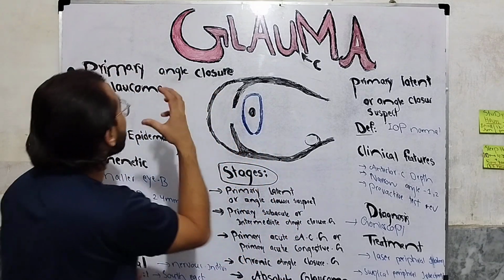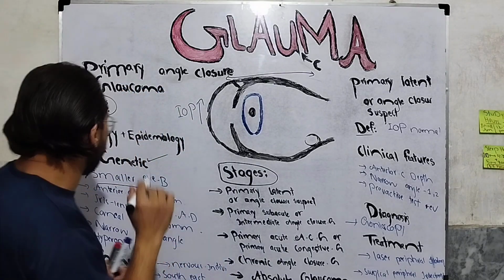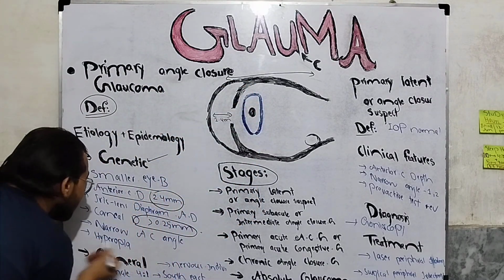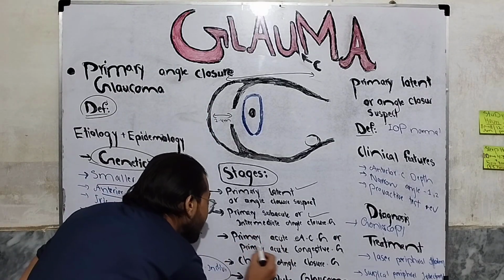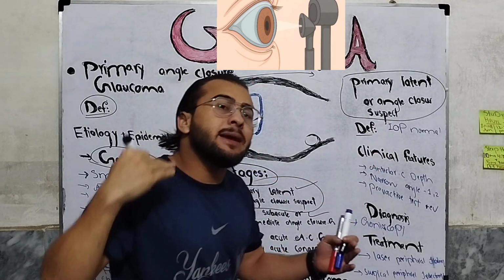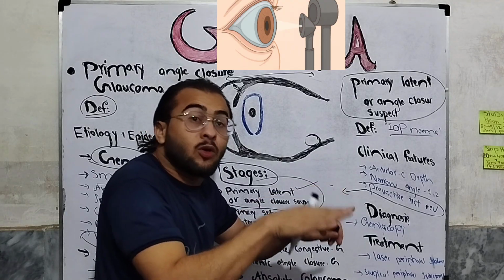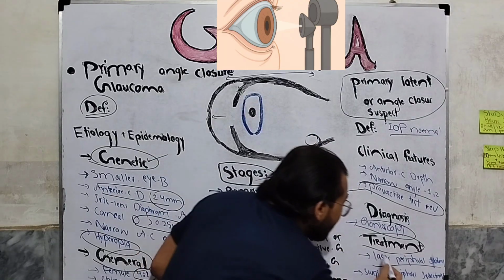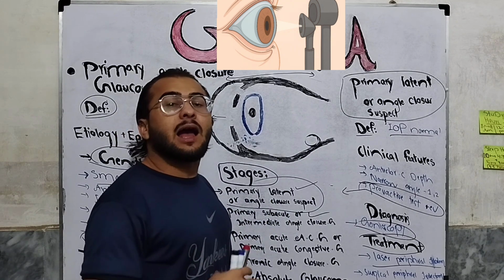48. The Silent First Stage of Angle-Closure Glaucoma | Angle Closure Suspect Stage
🚨 What if glaucoma could begin years before symptoms appear? Most patients don't realize the danger until permanent damage has already started.

👁️ In this video, you'll learn about Primary Angle Closure Suspect (PACS), the first and earliest stage of Primary Angle Closure Glaucoma, explained in a simple and exam-focused way.

This high-yield ophthalmology lecture covers the concept of Primary Angle Closure Suspect (PACS), its importance, risk factors, clinical findings, and why early detection is critical to preventing vision loss.

👍 Like this video if it simplified glaucoma for you.

"PACS" if you want the next stage explained.

Ophthalmology lectures
MBBS exam preparation
Clinical medicine reviews
High-yield medical education
Viva and OSCE preparation